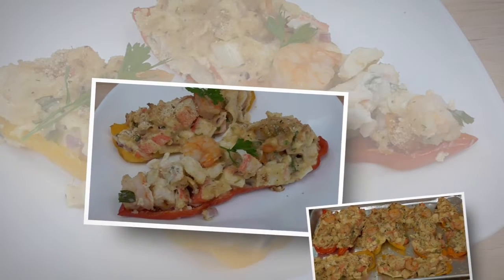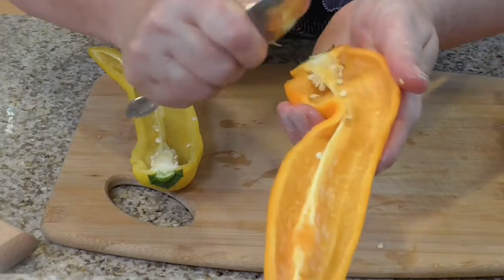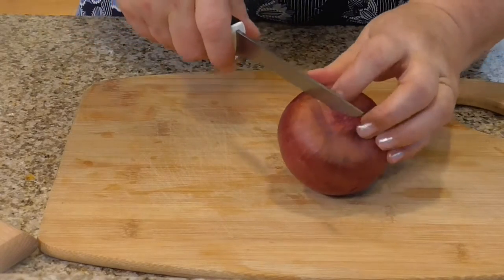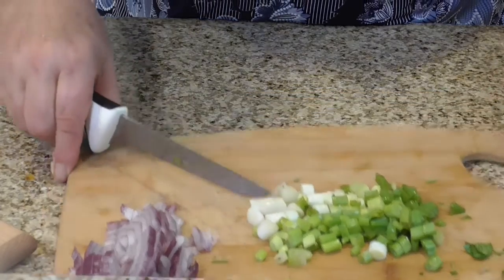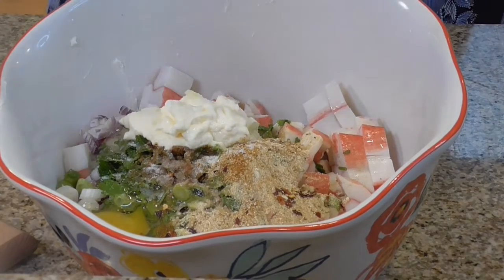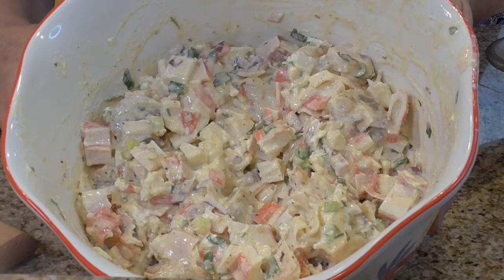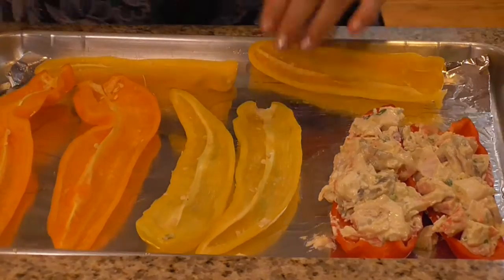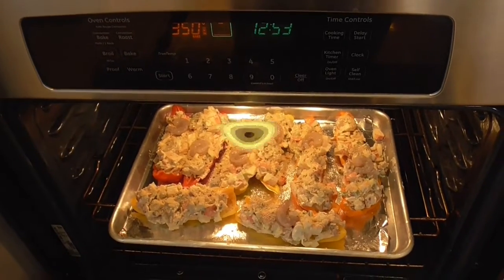Stuffed Long Pepper with Shrimps and Crab Meat Ep. 140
Amazing and delicious homemade Stuffed Long Peppers filled with Crab Meat, cream cheese , small shrimps. My whole Family LOVE IT:) Enjoy Smacznego
Posting exciting new recipe every other Thursday ! so keep checking back!
Ingredients:
6 Long  Peppers
1 Lb Shrimps
5 Garlic Cloves
2 Tbs Bread  Crumbs
2 Tbs Chop Fresh Green Parsley
1 Tbs Chop green onion
1Tbs Fresh Lemon Juice
2 Tbs Oil
¼ Tsp Cayenne Pepper
2 c of crab meat  Sub
4 oz Cream Cheese softened
2 large Egg
1 tsp old bay seasoning
1 small Red Onion
2 Tbs  Mayonnaise
1 tsp salt
1 tsp Pepper